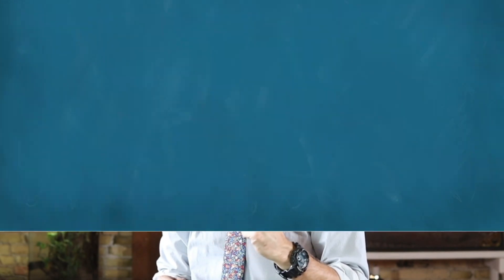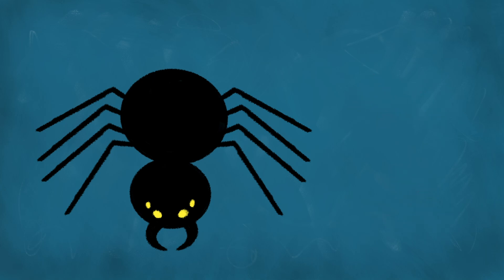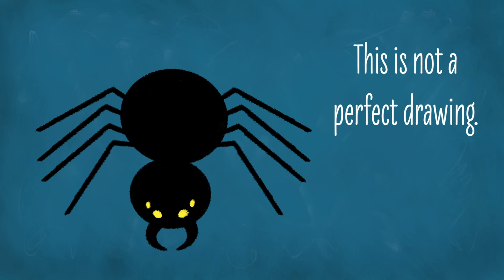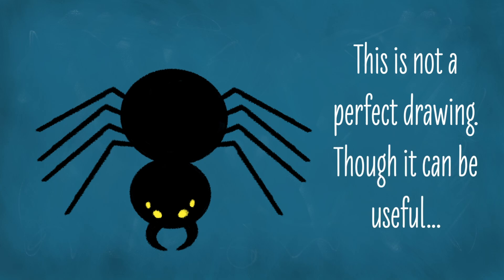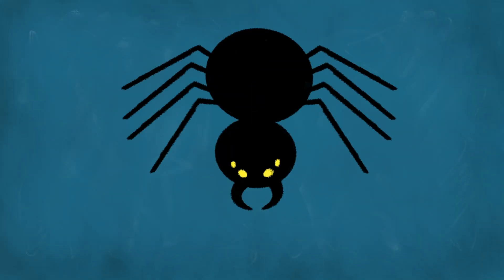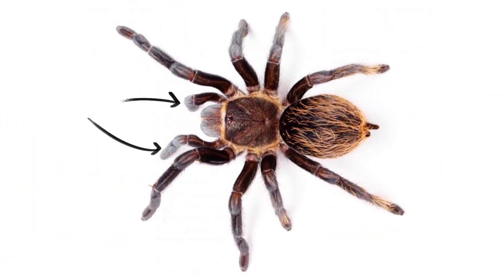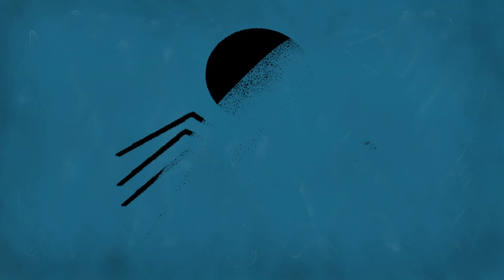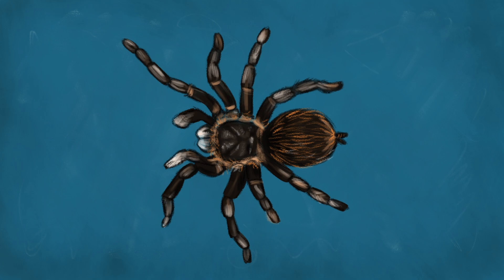What a terrible spider reveals about science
What can a terrible spider drawing teach us about science? It turns out a great deal!